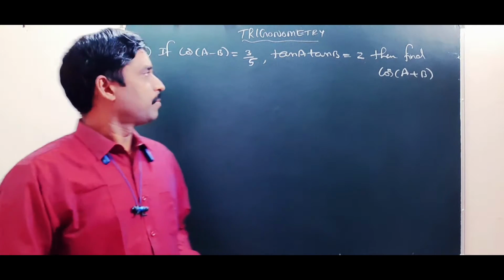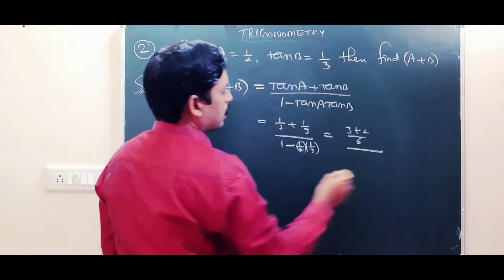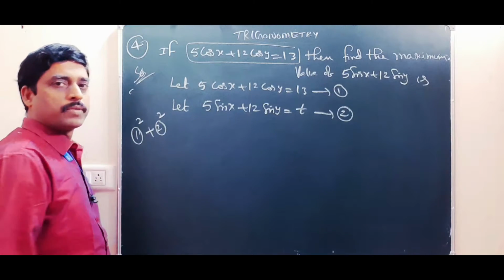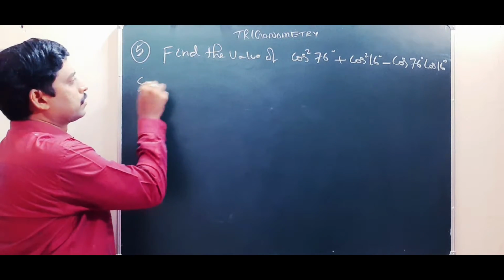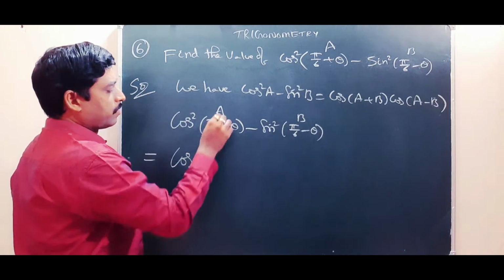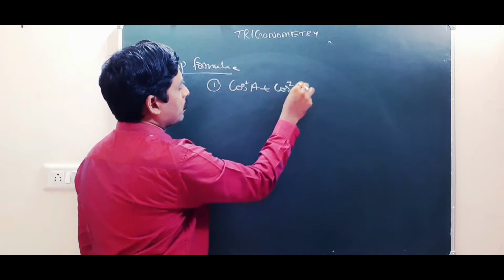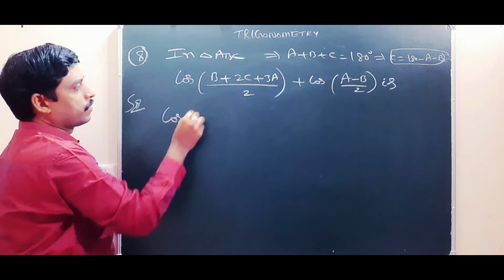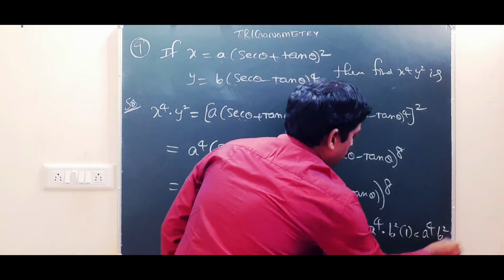TRIGONOMETRY PART 19 FOR IIT, JEEMAINS,BITSAT, EAM (AP&TS),KCET, MHCET...